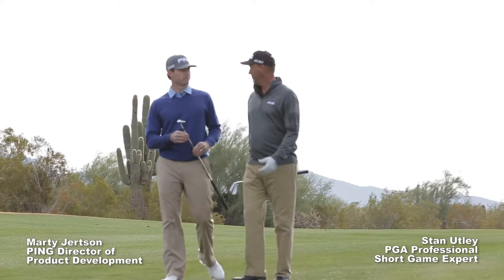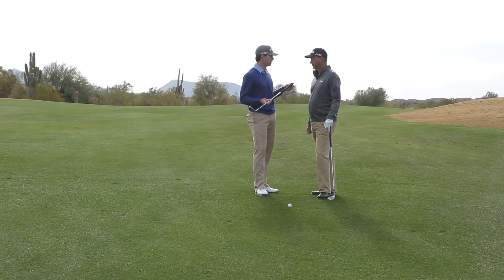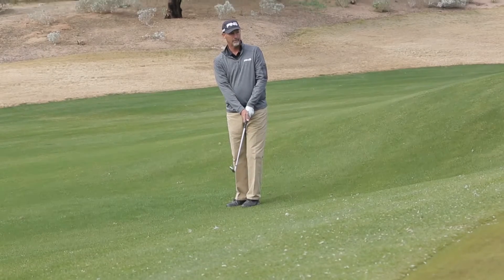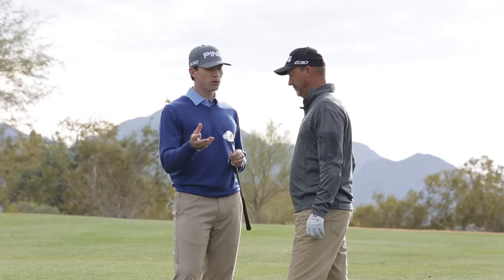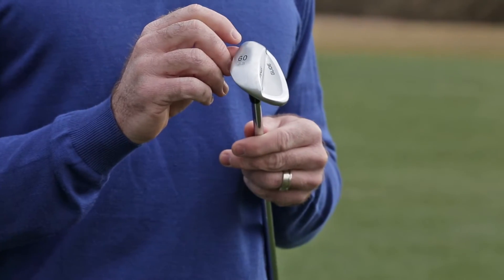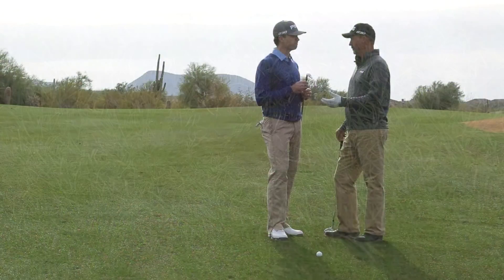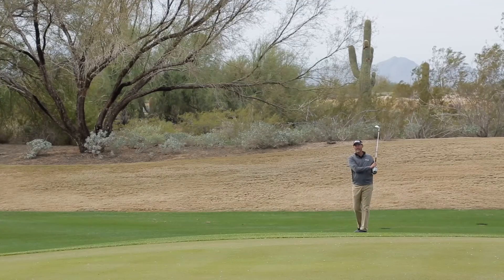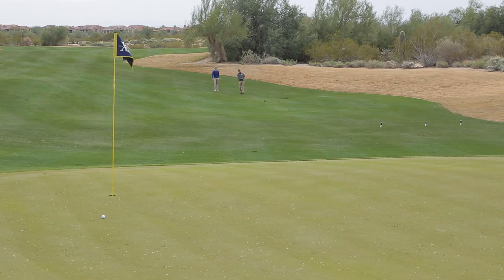PING Glide Wedge- A Hands Down Approach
Learn how PING's first-ever hands-down engineering approach delivered the most versatile and consistent wedge line ever.